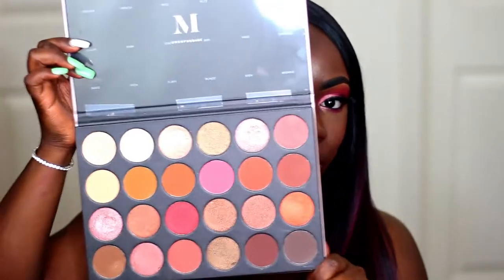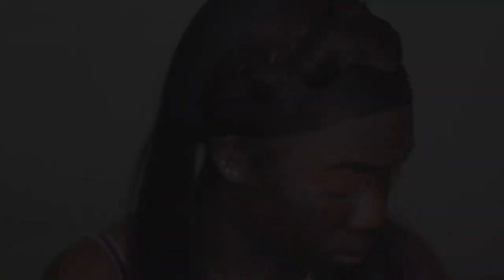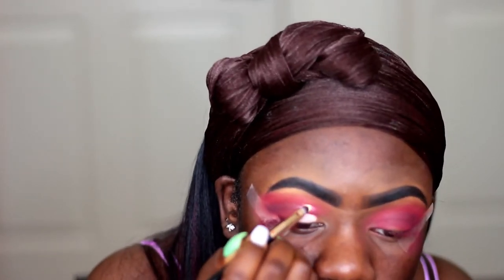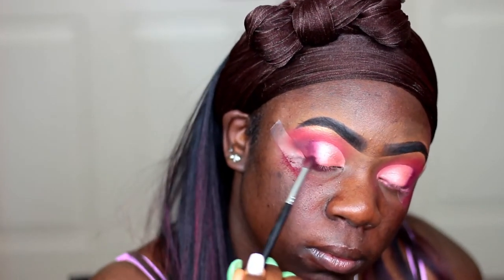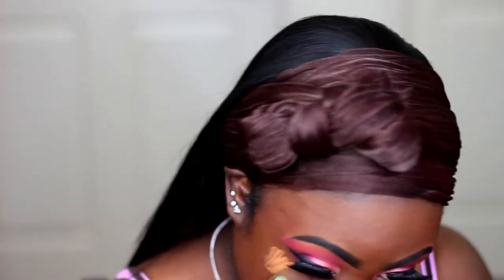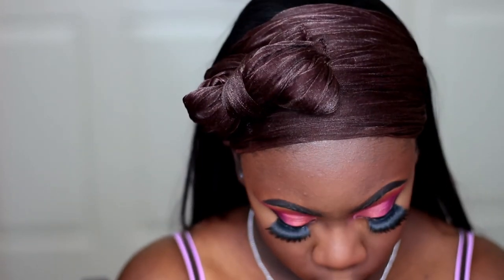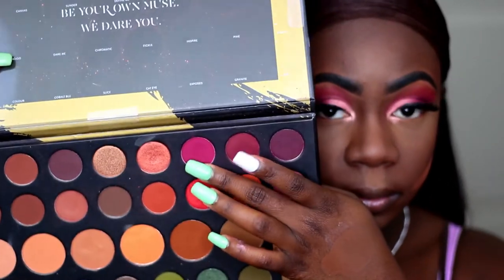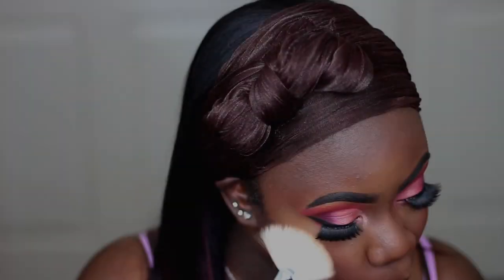SEXY AND SULTRY GLAM LOOK | Trisha Love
Hey my loves!!! Here is another popping and slaying tutorial. I recently received the Morphe 24G palette and was so excited and decided to create a look. I wanted to do something sultry and sexy and I really hope you guys like the look. Thank you guys for supporting me and rocking with me, it really means a lot to me and I do appreciate it! As always please do not forget to subscribe my channel for more videos and hit the notification so you guys can know when I post, and until then I will you beautiful people in my next one!!

Hair Details: Milky Way Harmony Human Hair Blend Lace Front Wig 114

Eyes:
Brows: Ruby Kisses brow pencil “Black”, ABH Dipbrow Pomade “Ebony”
La girl pro conceal “toast”
Morphe 24G palette “ Flirty, Dream, Glossy, Marble “
Morphe 39A palette “ Create, Passion ”
Jaclyn Hill palette “ Roxanne ”
Wet n wild Max Volume Plus Mascara
L'oreal Telescopic Mascara
Amazon lashes

Face:
Kat Von D Lock It Concealer “D35 Neutral”
Sacha buttercup powder
Maybelline Fit Me Translucent Loose Powder "Dark"
Mac Blush “ Raizin “
ABH  Highlighter “ So Hollywood  “

Lips:
Mac  lip liner “ Nightmoth  ”
Izme lip gloss “ Melissa ”

|Filming|
Canon T5i, Umbrella Lights, Ring Light
Filmora Wondershare